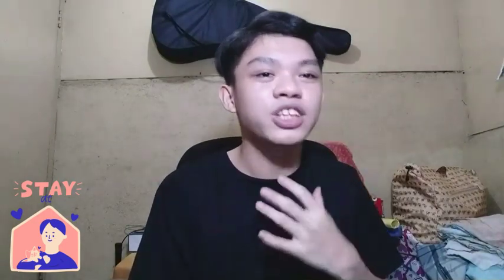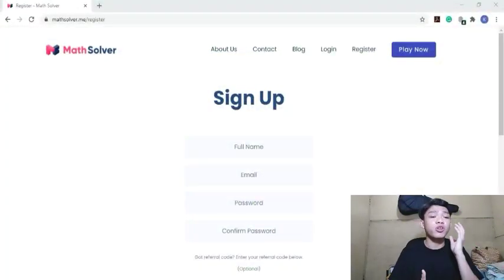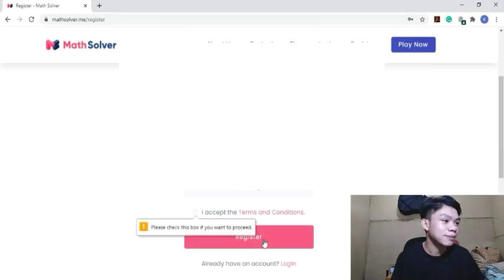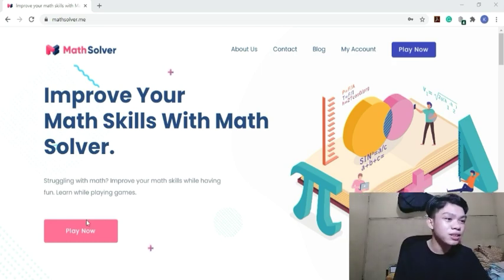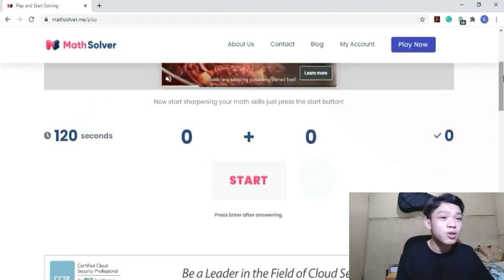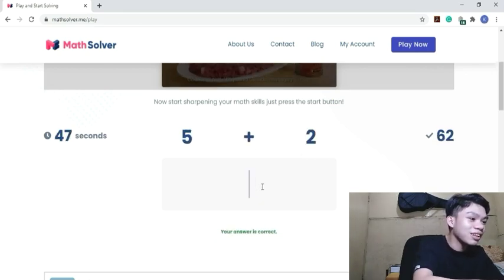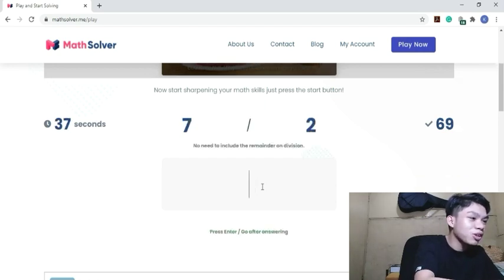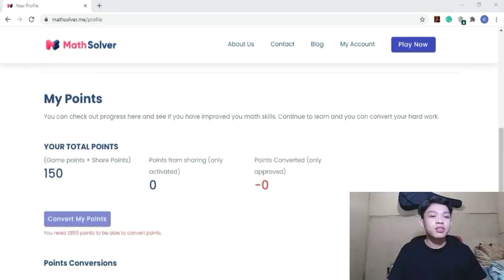MATHSOLVER.ME (LEGIT ONLINE JOB) | PAANO KUMITA NG PERA BY SOLVING EQUATIONS - BASIC OPERATIONS ONLY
Improve your mathematical skills and at the same time earn real cash.

l5b5iadiyt